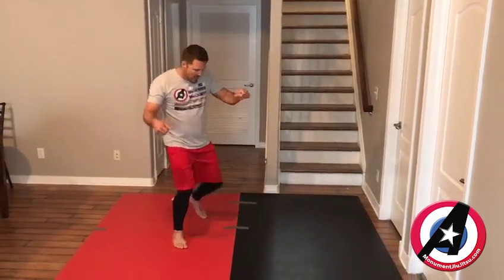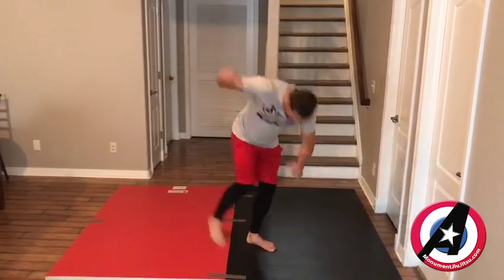Ryan Reser Solo Judo Video 2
We have a lot of amazing people that train with us including 3 Olympians. Today 2008 Judo Olympian Ryan Reser shows us how to improve our Osoto-gari takedown by drilling on our own. You can practice this at home without any equipment.
Get those workouts in. Have fun. Be safe.
MonumentJiuJitsu.com